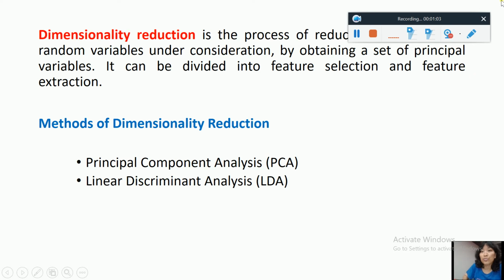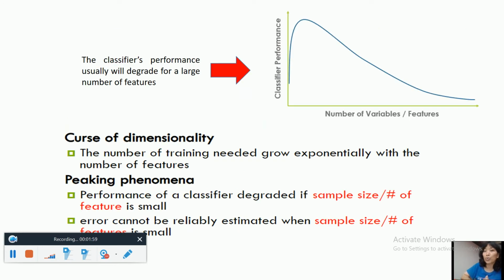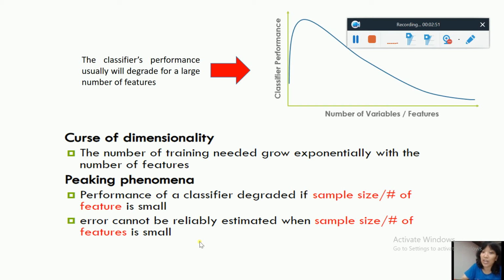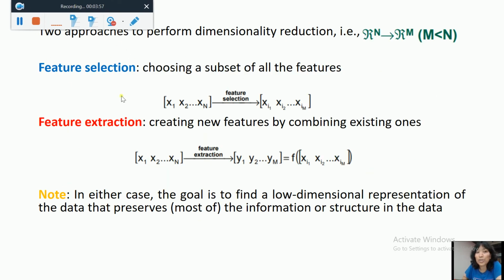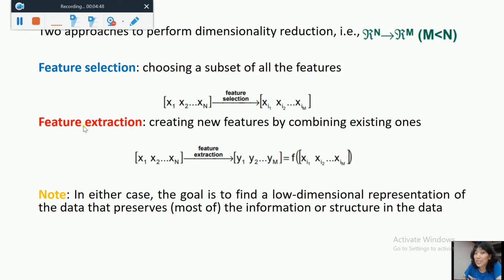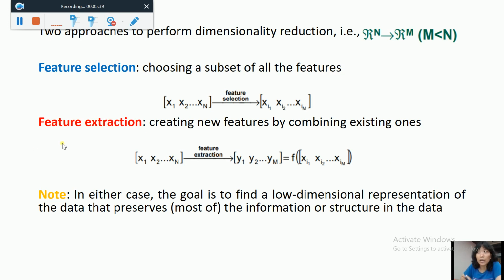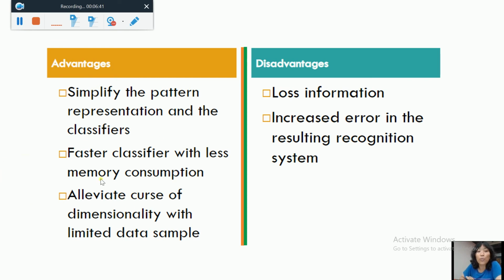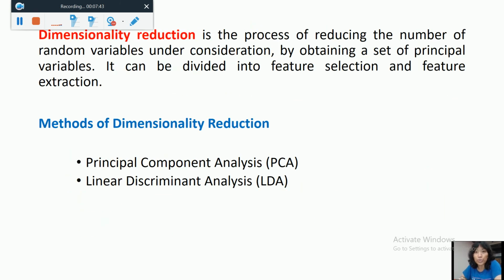Dimensionality Reduction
Dimensionality reduction is the process of reducing the number of random variables under consideration, by obtaining a set of principal variables. Appraoches used for dimensionality reduction are feature selection (for linear dataset) and feature extraction (non-linear dataset).